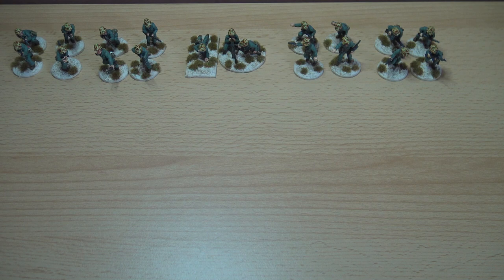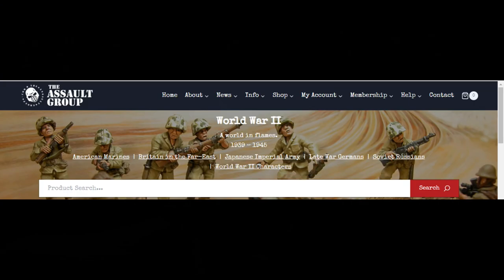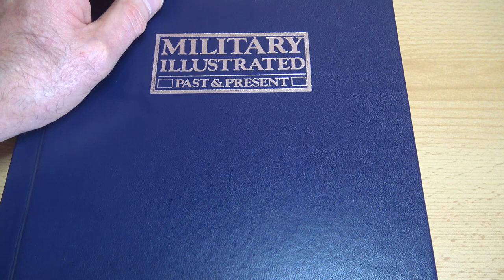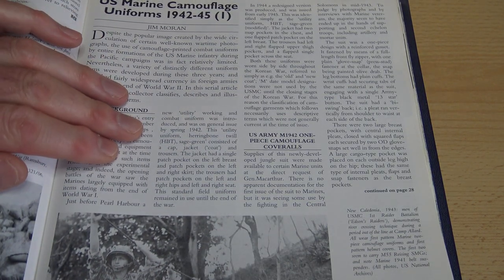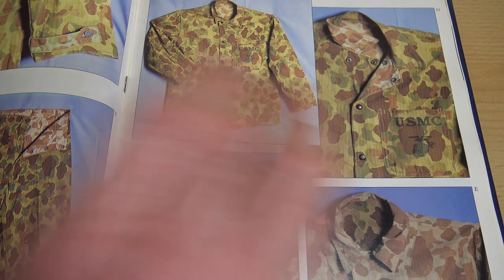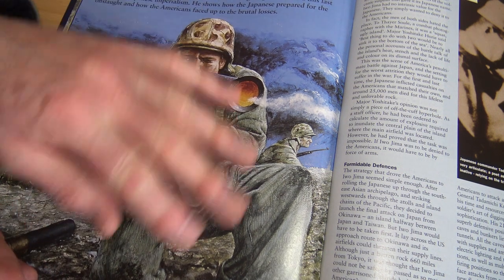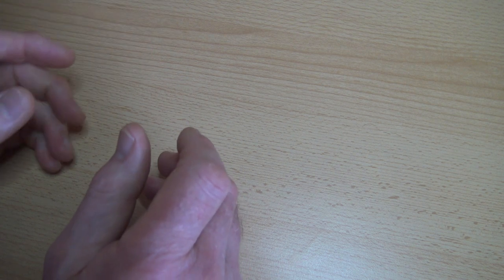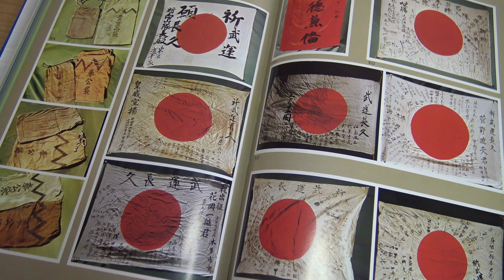How I Painted WW2 USMC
Not meant as a tutorial; just how I personally went about painting these US Marines figures.